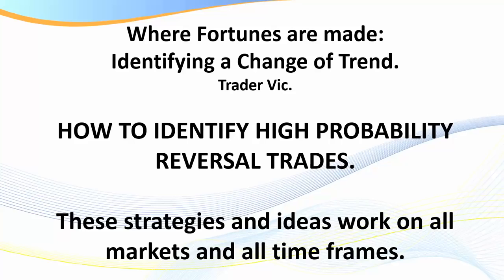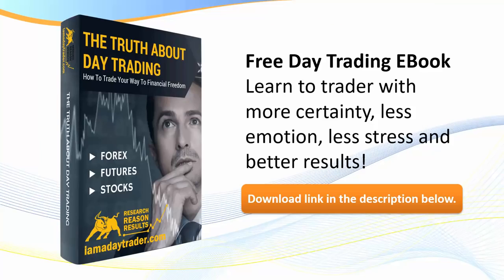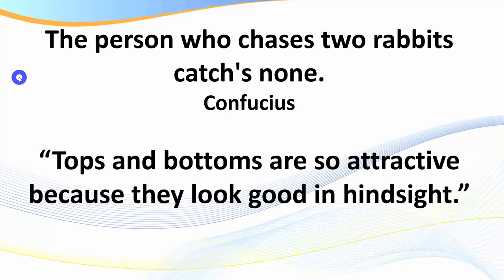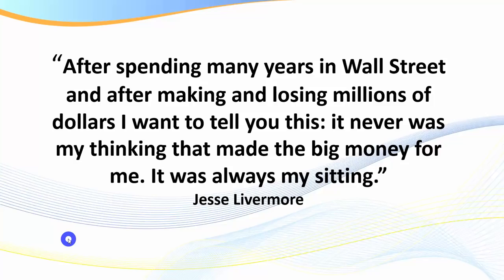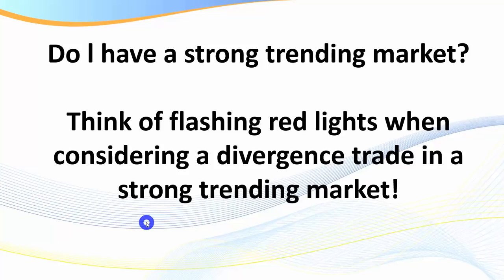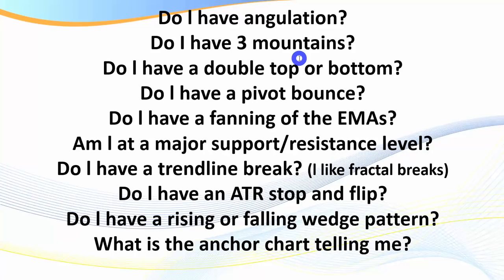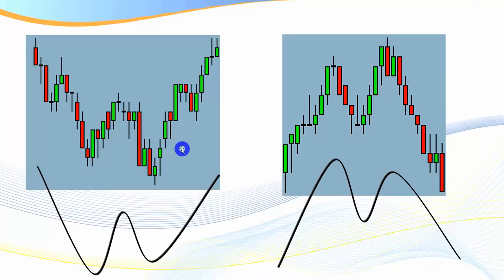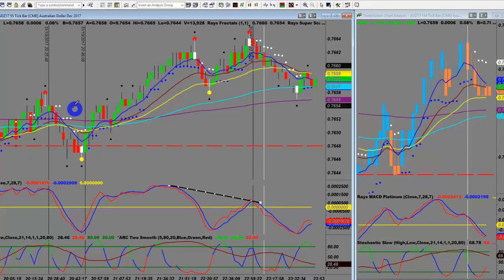How to Identify High Probability Reversal Trades Where Fortunes are made!